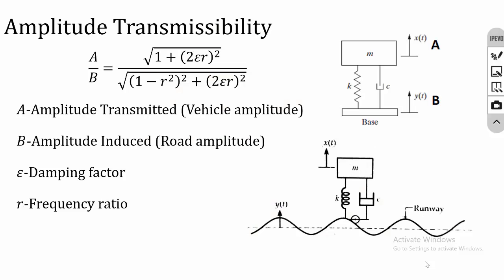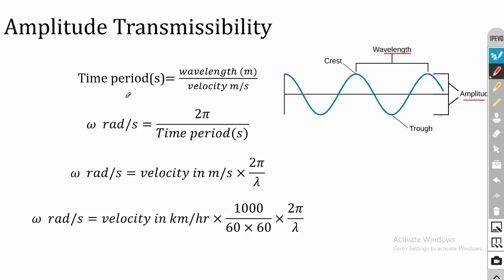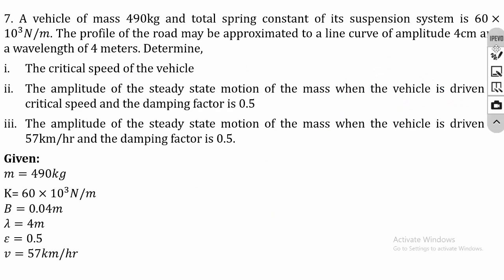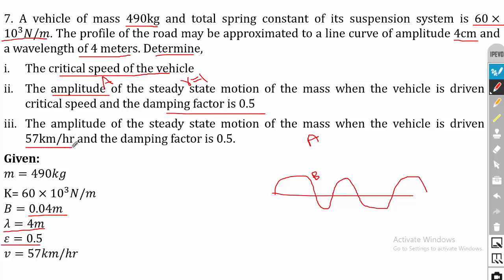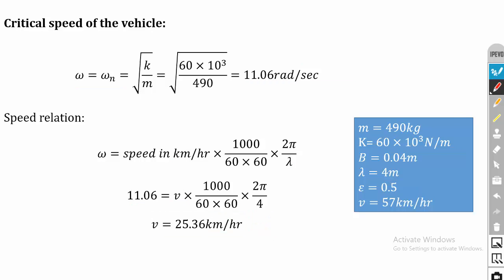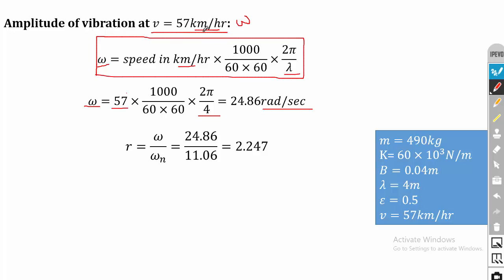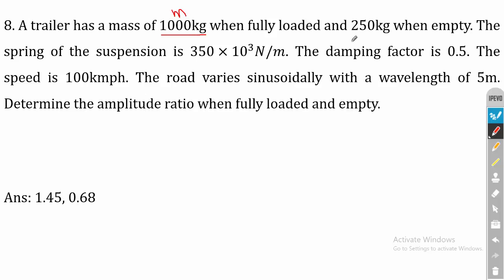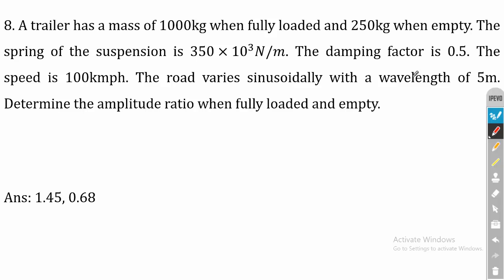Amplitude Transmissibility | Passive vibration control